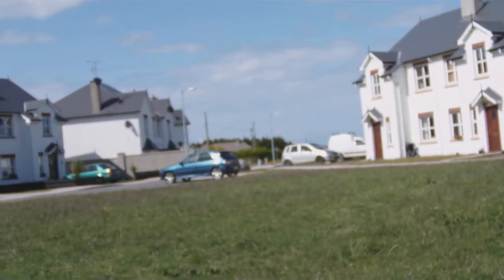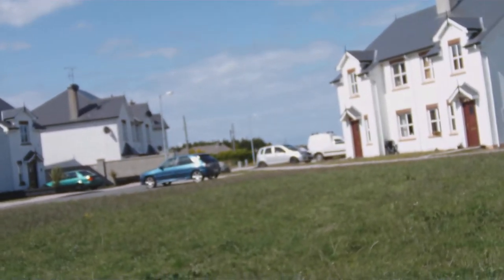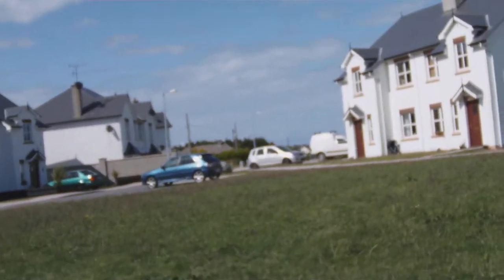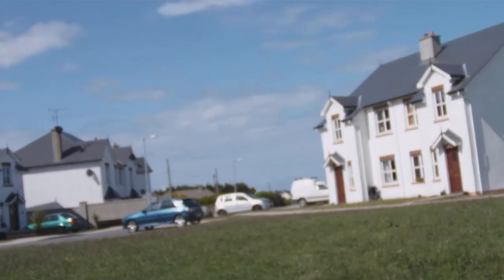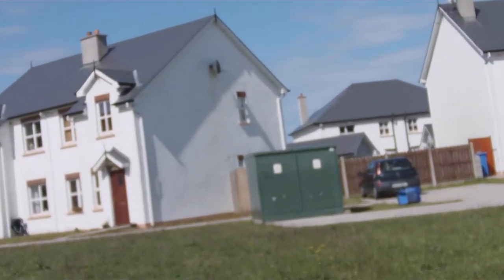Our estate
He (Trystan's Video aged 7.5) got an oscar for this